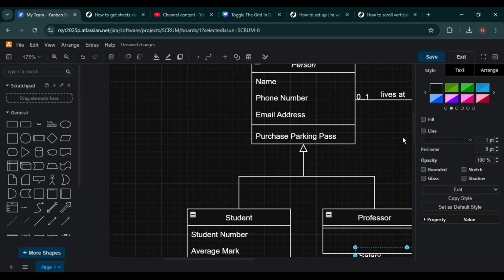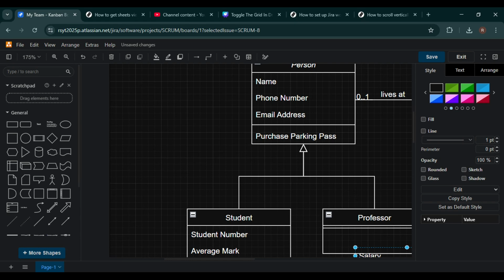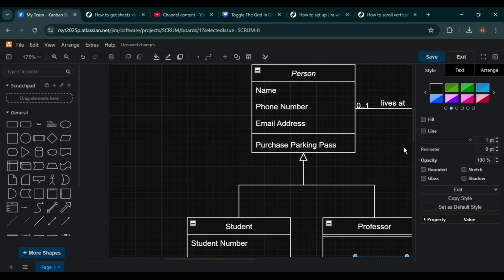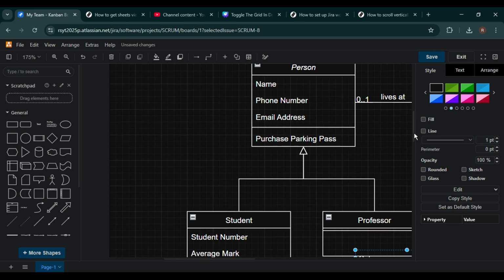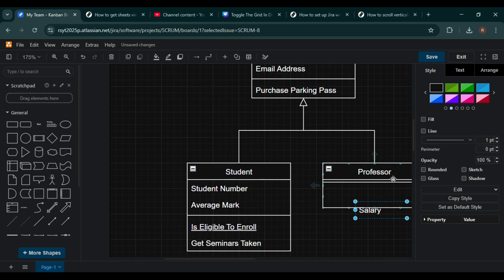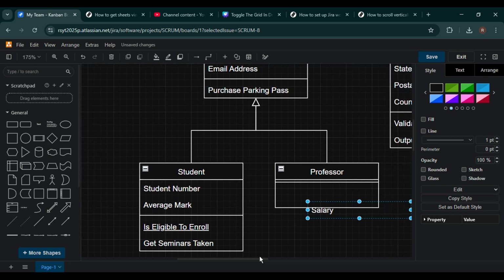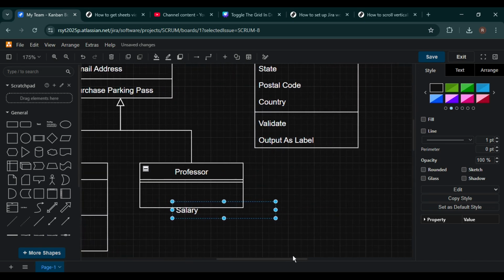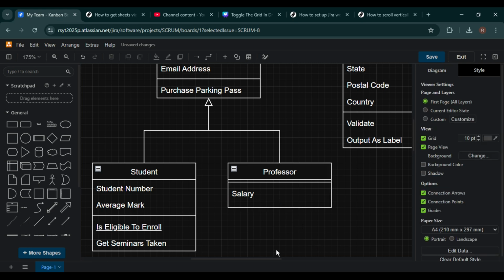How To Scroll Vertically And Horizontally In Draw.io (2026 Easy Guide)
Learn how to scroll up, down, left, and right in draw.io while working inside Jira. This easy tutorial shows how to use the canvas scroll bars to navigate large diagrams smoothly.

Timestamps:
00:00 Intro and overview (120 words)
00:33 Open Jira and draw.io (270 words)
01:14 Select a diagram or table (420 words)
01:55 Vertical scrolling in draw.io (550 words)
02:30 Horizontal scrolling in draw.io (680 words)